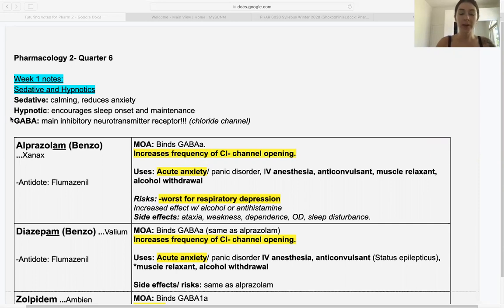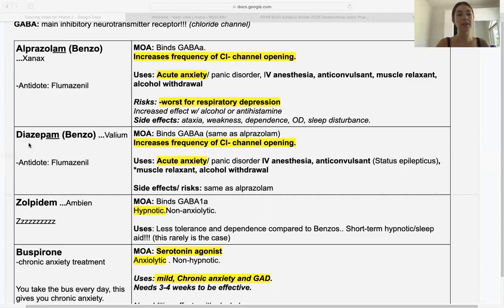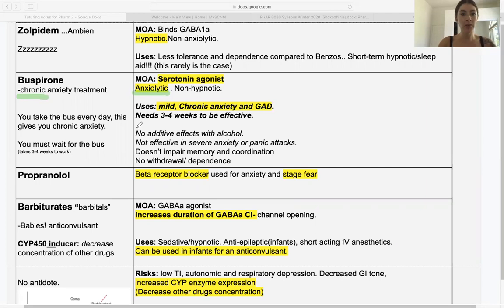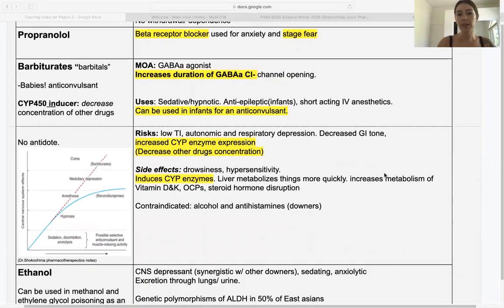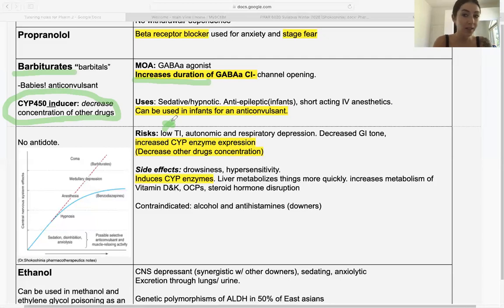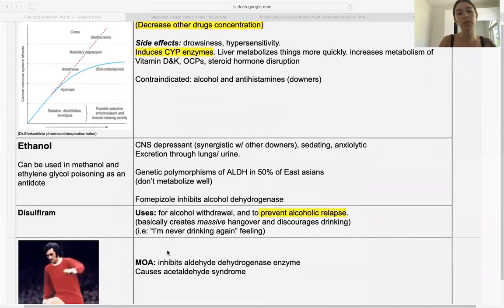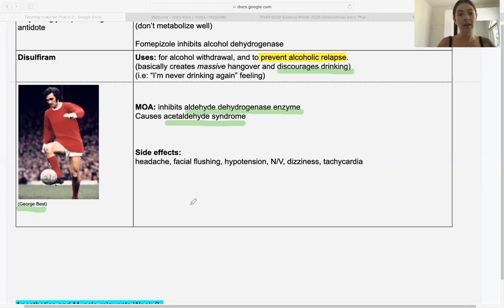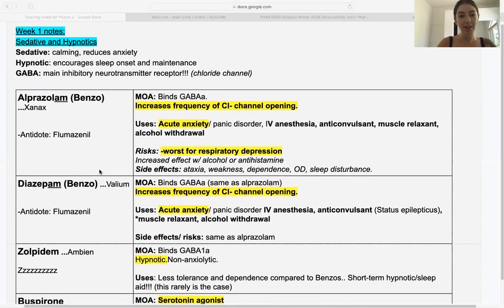Sedative and Hypnotic Pharmacology for Naturopaths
Drugs that reduce anxiety or enocourage sleep. Most drugs increase GABA action.